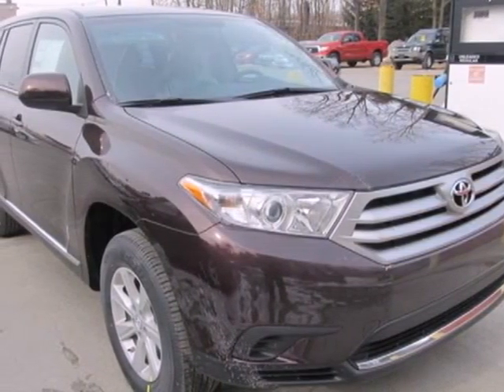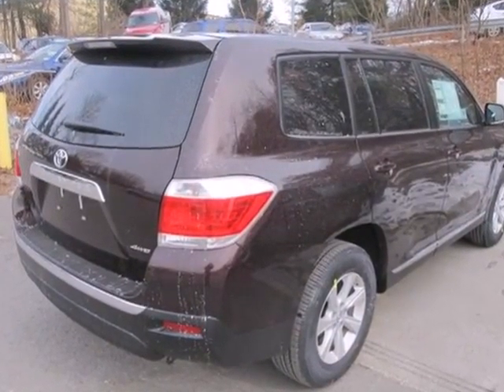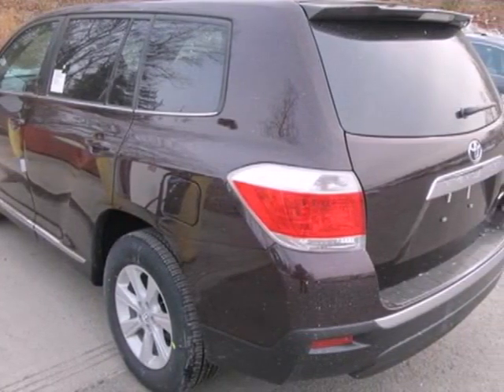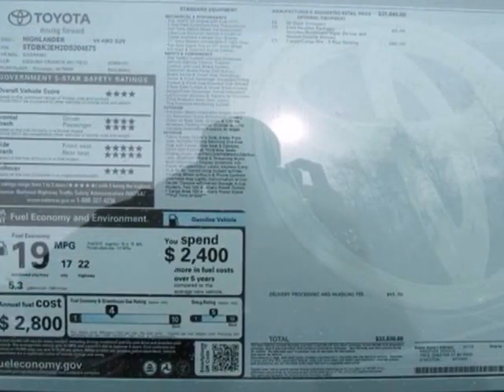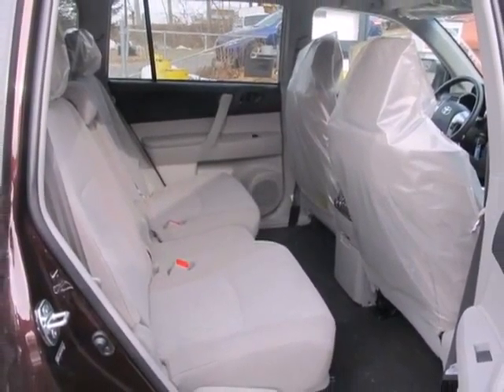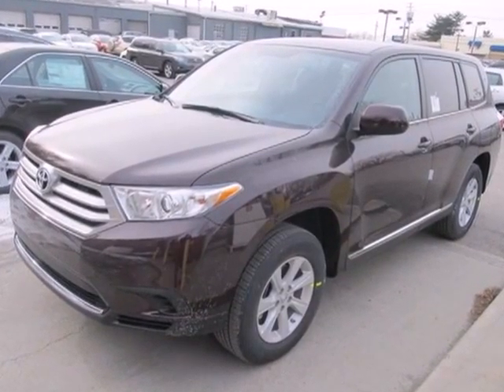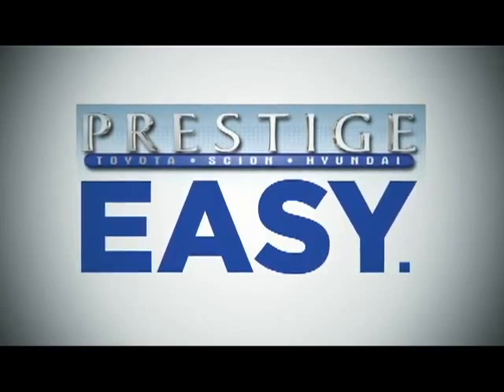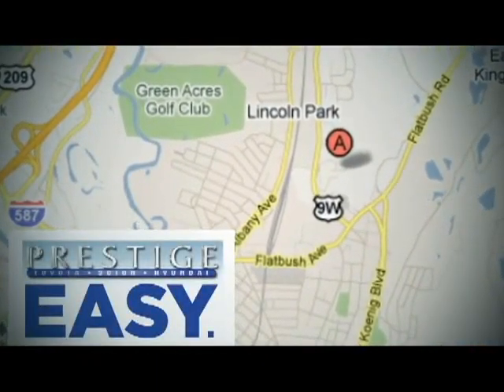2013 Toyota Highlander Kingston NY Poughkeepsie, NY DS204675 - SOLD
Year: 2013
Make: Toyota
Model: Highlander
Engine: 3.5L V6 DOHC 24V
Transmission: 5-Speed Automatic with Overdrive
Stock #: DS204675

Address:
756 East Chester St By-Pass